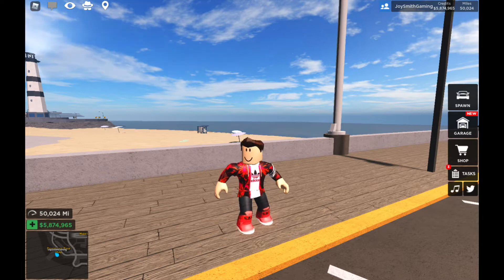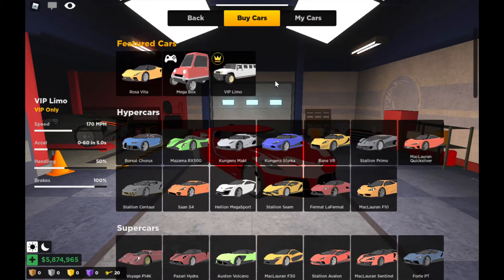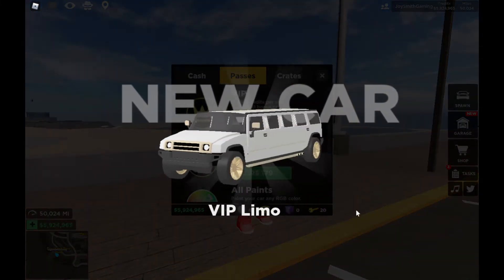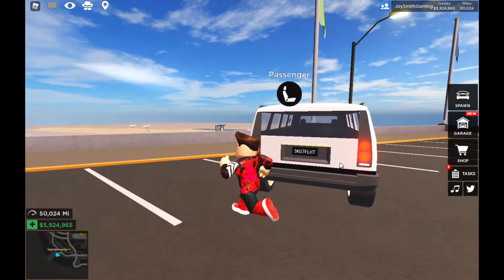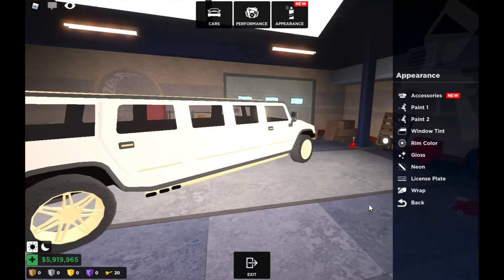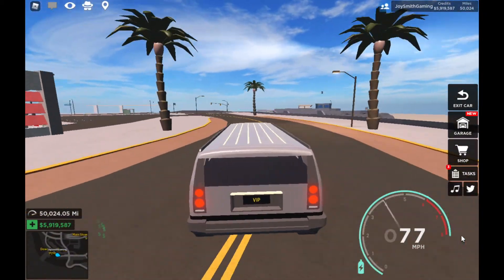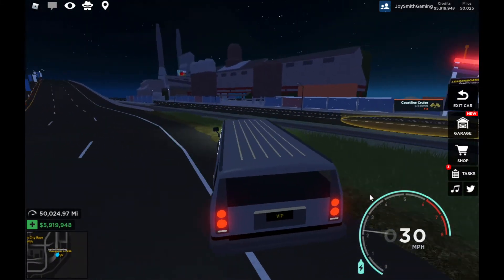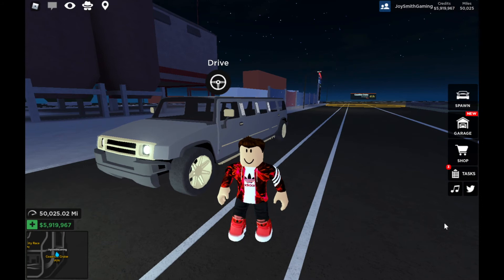Purchasing A VIP (Gamepass) - Roblox (Driving Simulator)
I got an SUV Limo which is Hummer H2 Limousine (VIP Limo) with VIP gamepass.